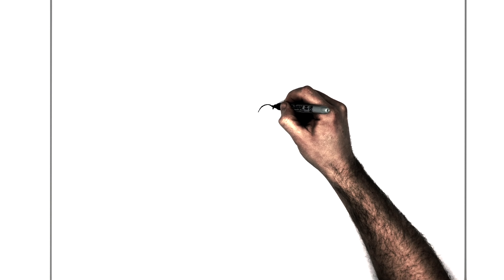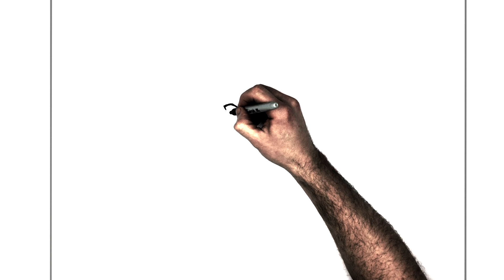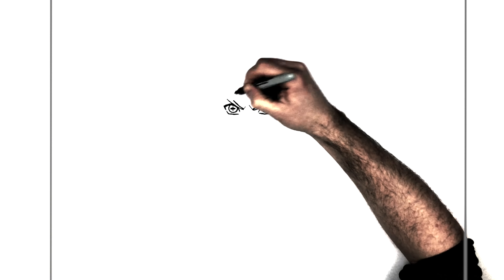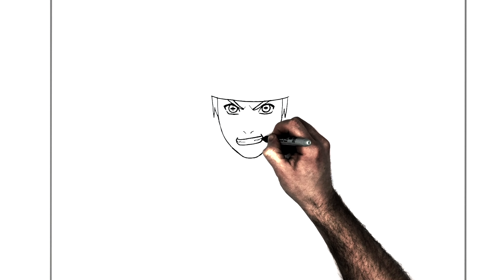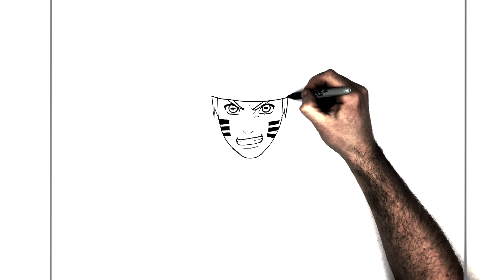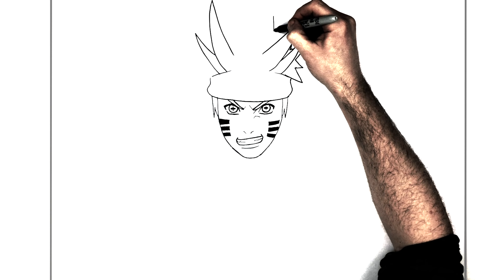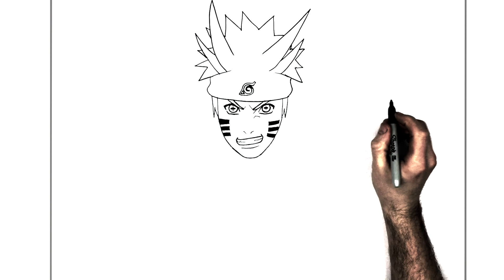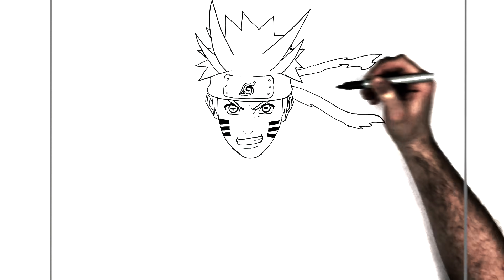How To Draw Naruto (Sage Six Paths) | Step By Step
Learn How To Draw Naruto (Sage Six Paths)  Step By Step From Naruto.